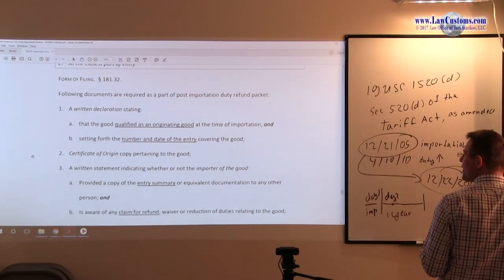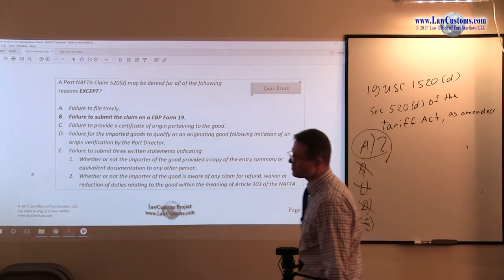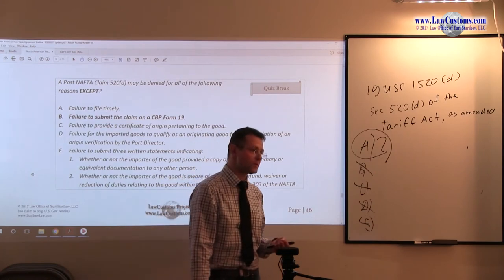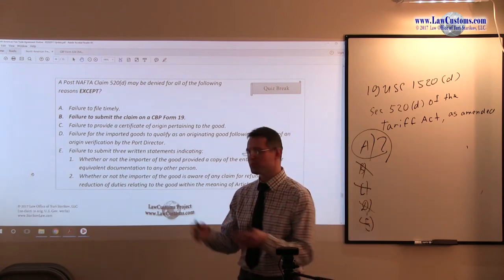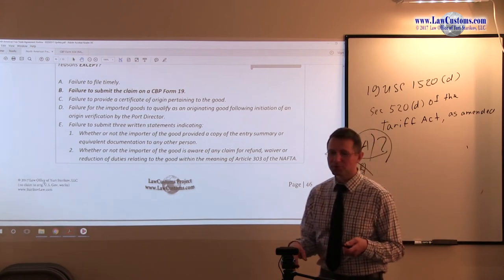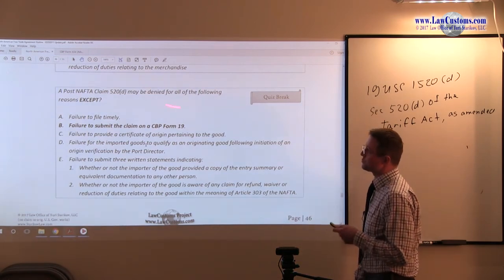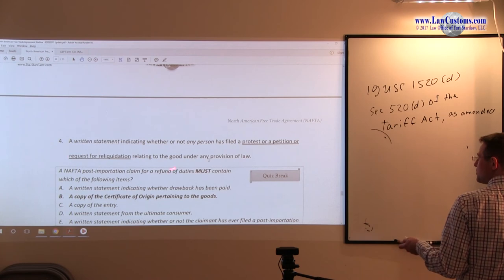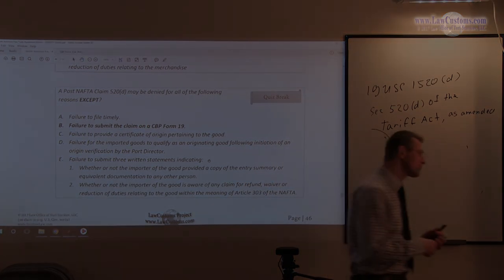October 2001 Question 50 U.S. Customs Broker License Exam Discussion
QUESTION:

A Post NAFTA Claim 520(d) may be denied for all of the following reasons EXCEPT?

A. Failure to file timely.
B. Failure to submit the claim on a CF19.
C. Failure to provide a certificate of origin pertaining to the good.
D. Failure for the imported goods to qualify as an originating good following initiation of an origin verification by the Port Director.
E. Failure to submit three written statements indicating:
1. Whether or not the importer of the good provided a copy of the entry summary or equivalent documentation to any other person.
2. Whether or not the importer of the good is aware of any claim for refund, waiver or reduction of duties relating to the good within the meaning of Article 303 of the NAFTA.
3. Whether or not any person has filed a protest or a petition or request for reliquidation relating to the good under any provision of law.